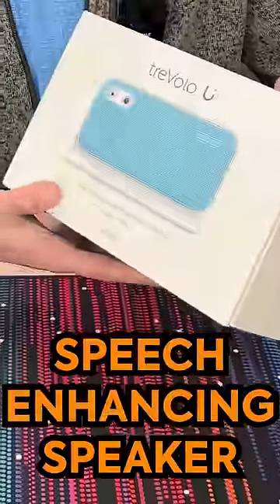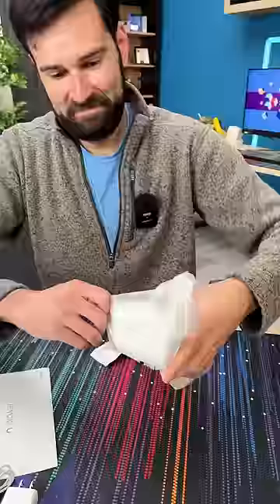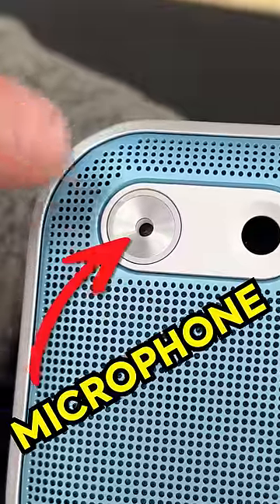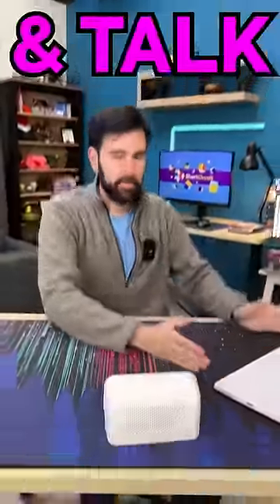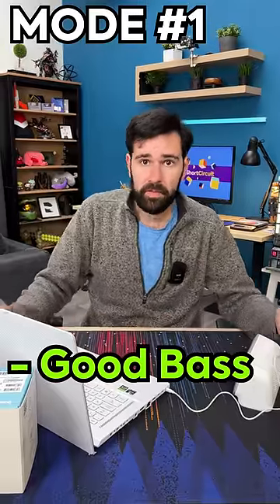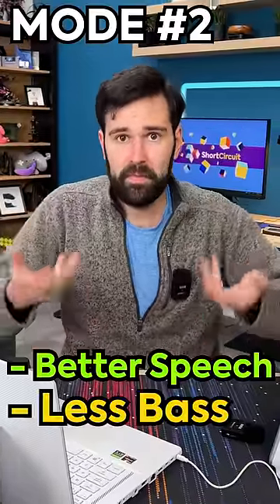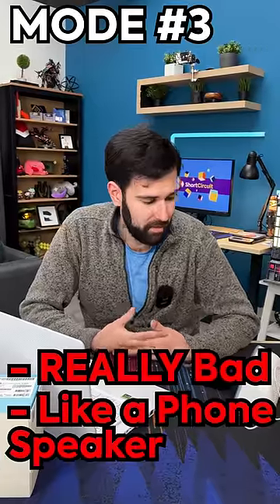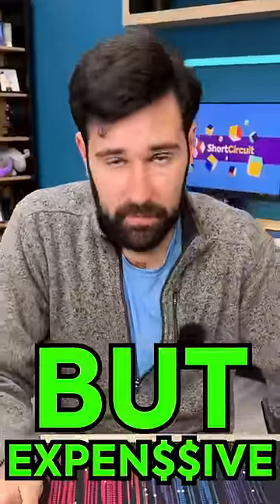$200 just for ZOOM CALLS?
Have a laptop with a bad microphone? BenQ is here with their new Trevolo U mic/speaker combo to help up your game. Is Dan impressed or should you just use a $5 mic instead?